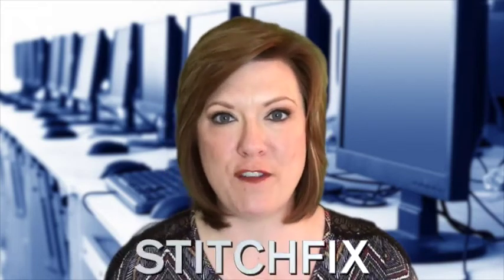What's Appening Wednesdays - Stitch Fix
This week's app recommendation is so much more than an app, it's my personal branding superpower. Let's face it, right or wrong, our image and how we present ourselves to the world matters. Whether you need help developing your own personal style or simply want help for the convenience factor, Stitch Fix can transform your closet from a wasteland of "I have nothing to wear" to a wonderland of "I have exactly what I like and need for every occasion." I've been a loyal Stitch Fix customer for two years and I can honestly say that the clothes I like and wear the most often are Stitch Fix outfits. I get a $25 credit on my next order and you get on the path towards a whole new you!